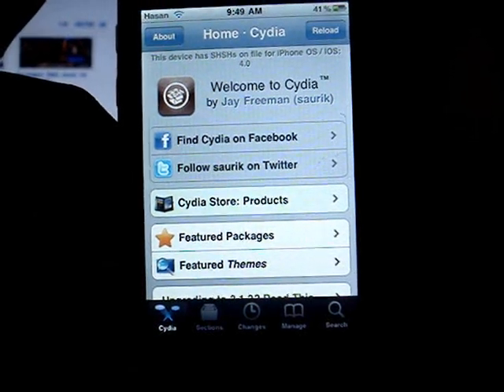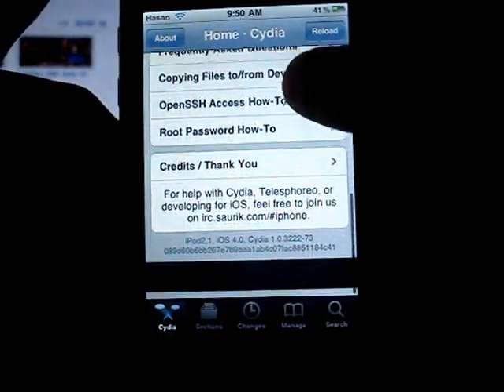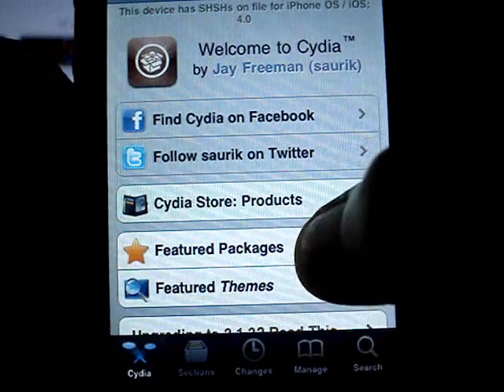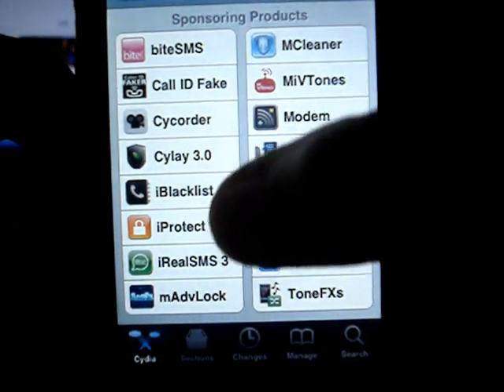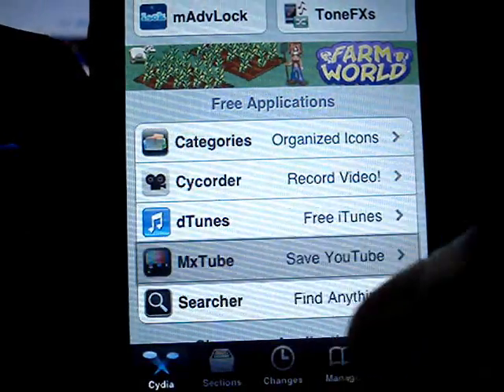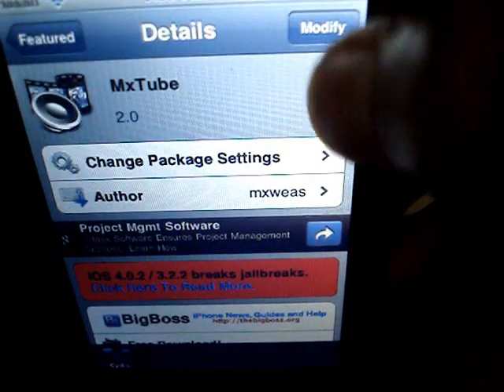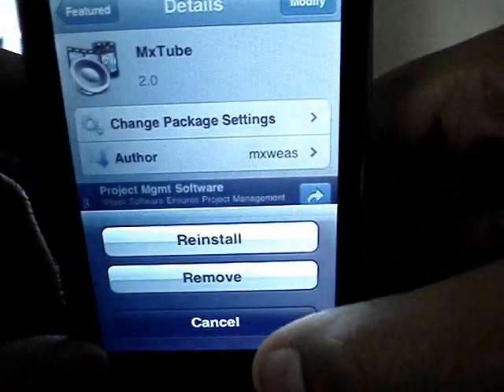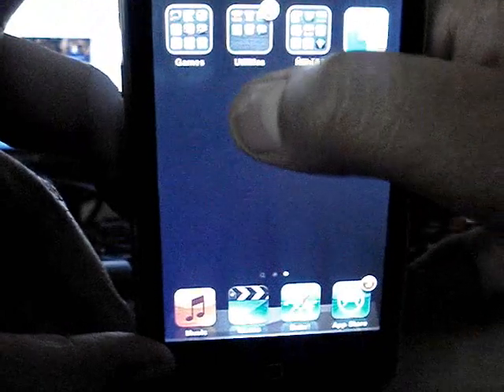How to get MxTube For Free!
This application lets you download and watch Youtube Videos for free!